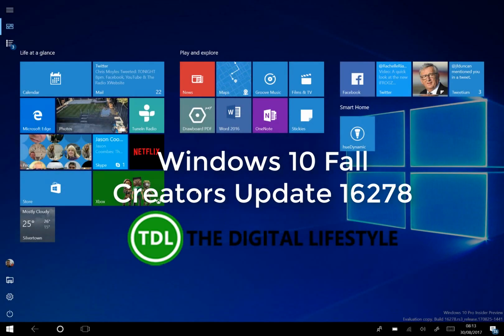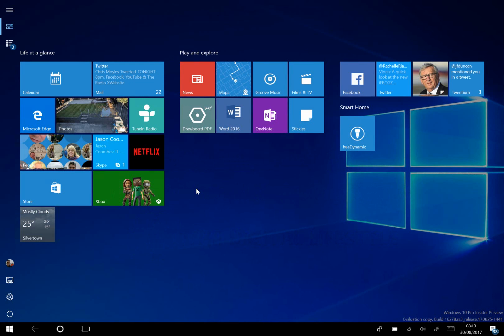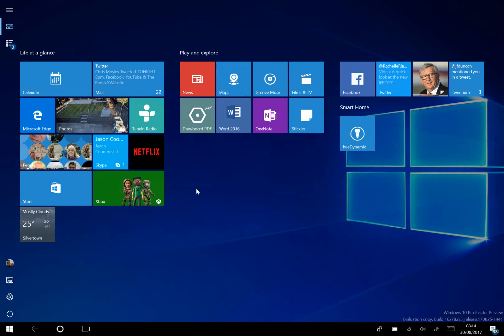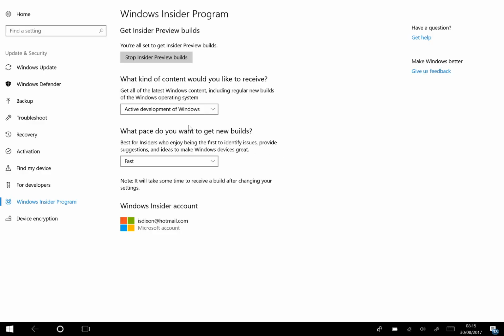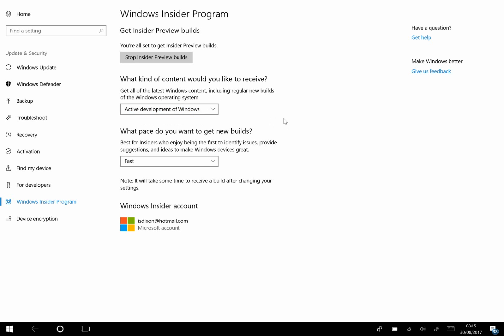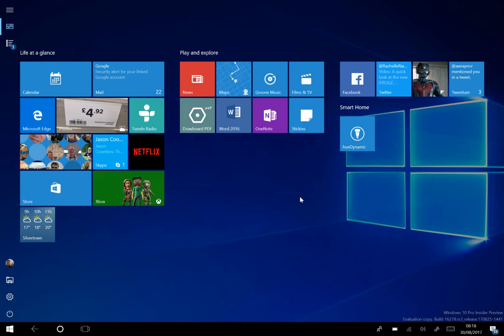Hands on with Windows 10 Fall Creators Update Build 16278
Microsoft have released a new Windows 10 Fall Creators Update for Windows Insiders to test. The new build is 16278 and is for the current development branch of Windows 10 and not for the skip ahead option. This build focuses on fixing issues as Microsoft prepare to release the update to Windows consumers, so there are no new features but there are plenty of fixes.
In this video I take a look at the changes.